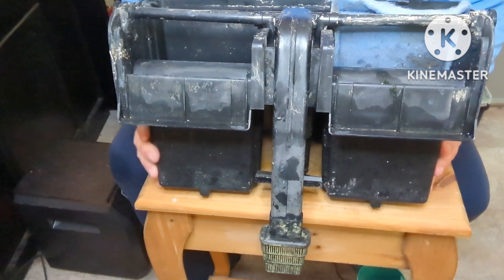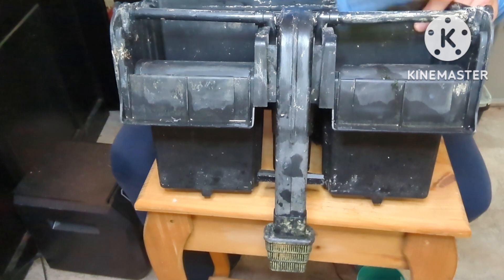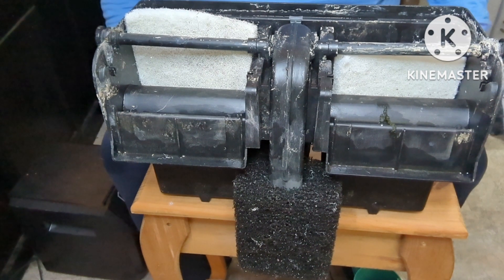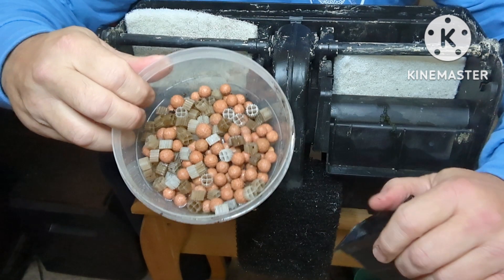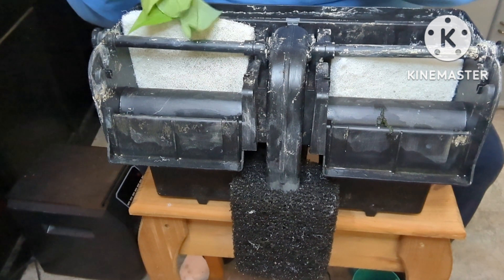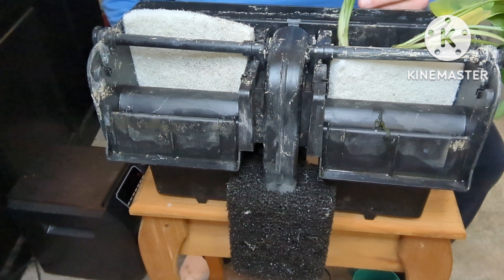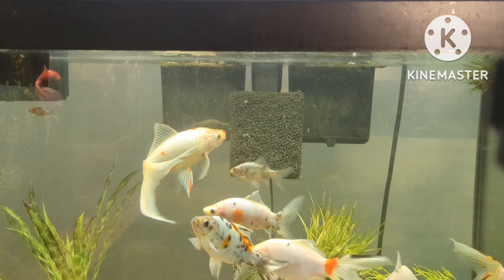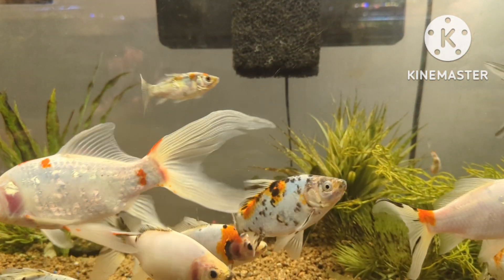How to Make a Super Filter from an old Hang on Back that will double or triple your filtration.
Welcome to Stubbs Aquatics. In this episode that is part of the how to / hacks where I try not to get into trouble I show you how to maximize your filtration and make it 2-3 times its bio load capacity.
I did this video for all of us who have heavy biomasses and just don't have huge filtrations or the money to get them.
This is all about learning and sharing. I hope you like it

Please check out Hygger's links

Hygger's Facebook

Hygger official instagram website

Hygger company's new aquarium website has a new module to sell Hygger and AQQA products to Canada now.

Thanks everyone for all the support and kindness you have shown me on my shubunkin videos, koi pond videos and my fish rooms.
My main ponds have my koi.
I will also be doing some micro pond and tub breeding of my barbs this year.

MY PONDS